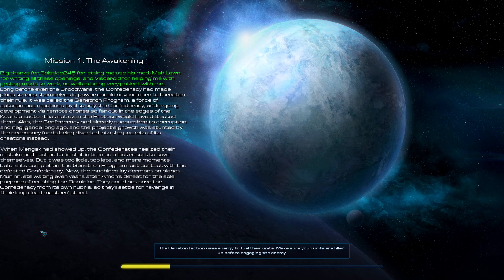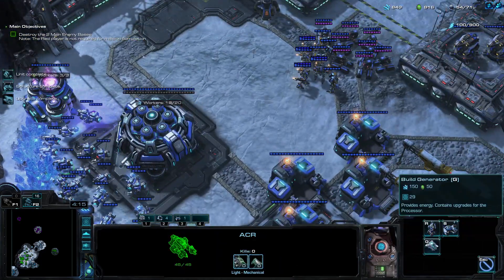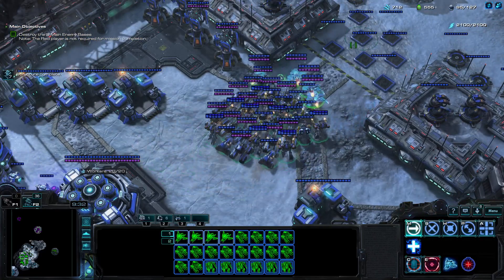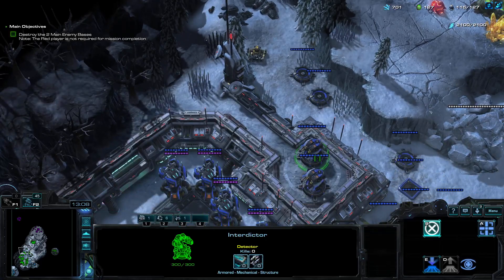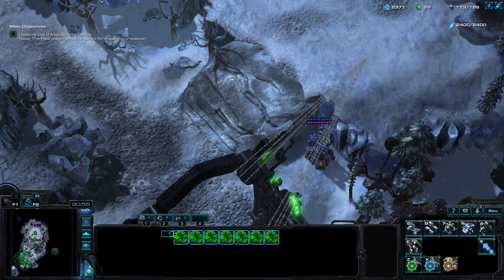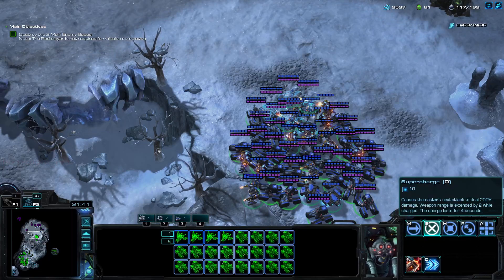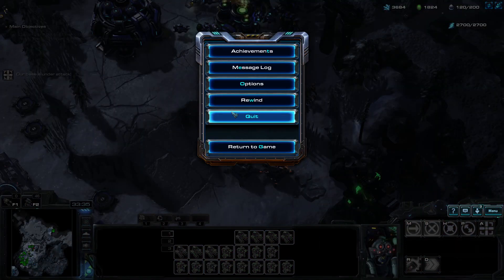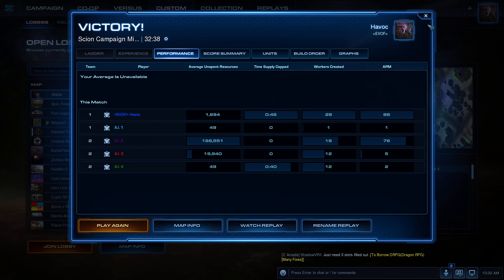SC2 Ep.374 Scion Campaign: The Awakening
StarCraft II: Wings of Liberty is a science fiction real-time strategy video game developed and published by Blizzard Entertainment. It was released worldwide in July 2010 for Microsoft Windows and Mac OS X.

Please do not ask for this Campaign. It was only Mission one. The campaign developer was a bit too eager as well.